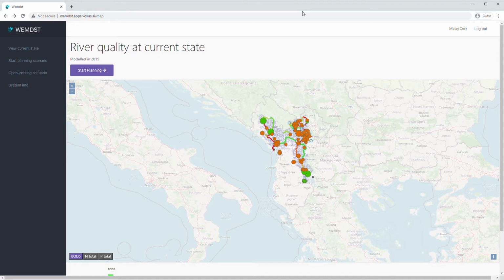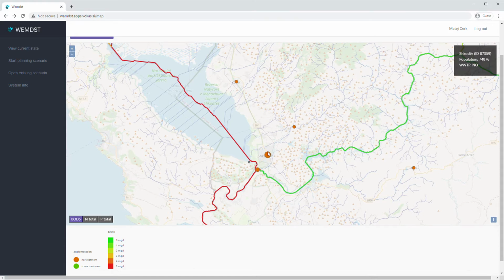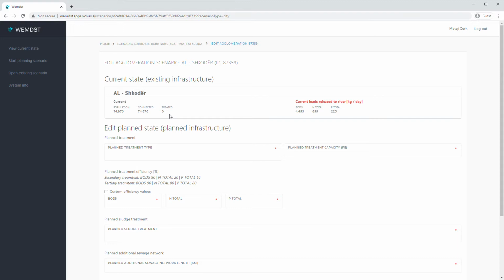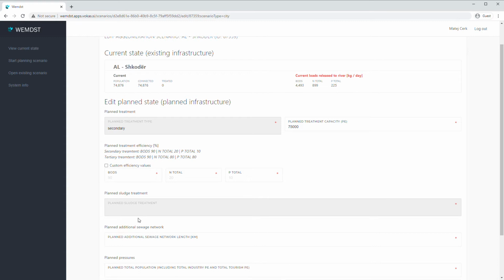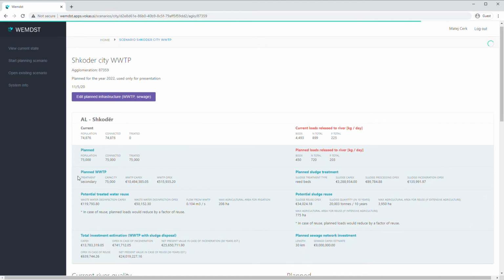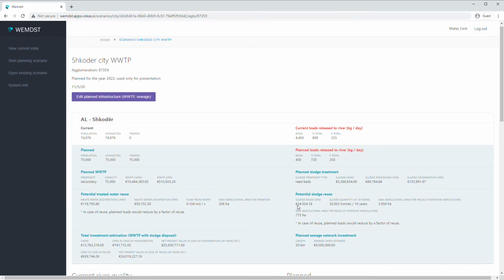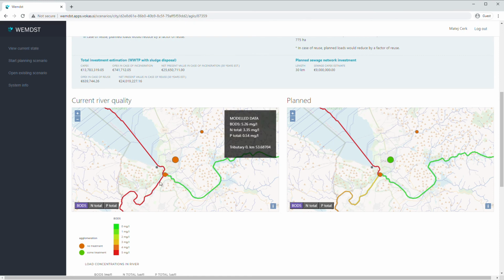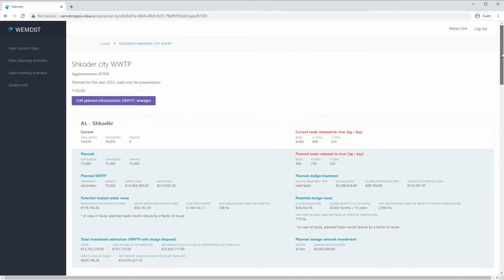6 Use of the WEMDST model by city planners